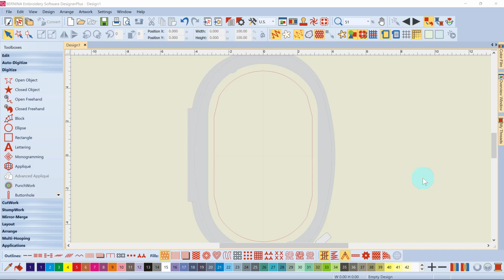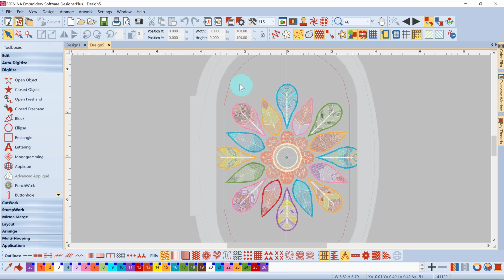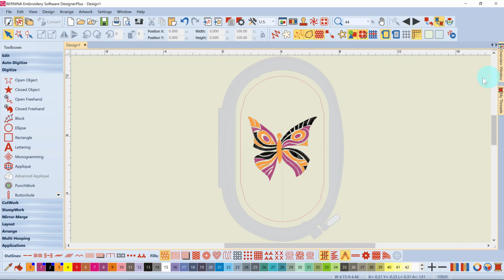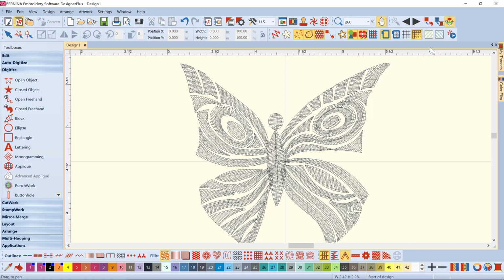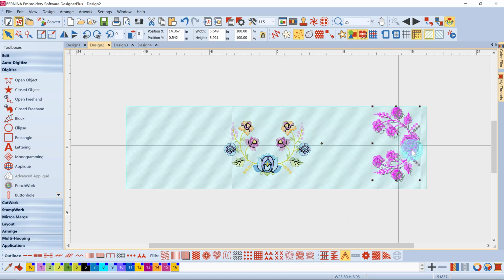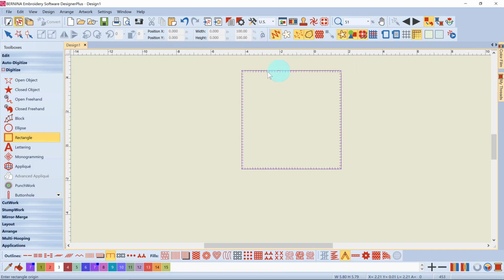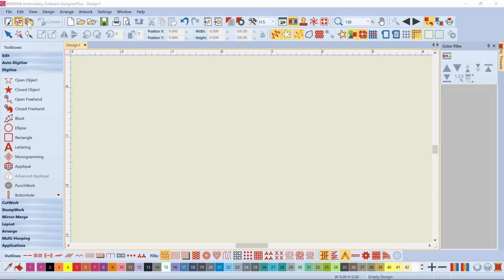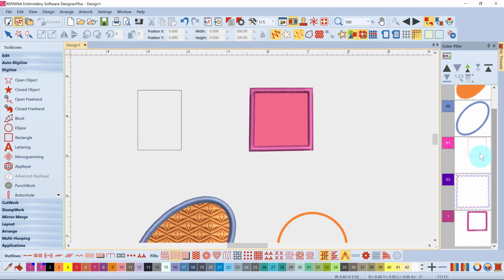Bernina Designer Plus Fundamentals V8 and V9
This class I made after the first update to V8 Bernina software came out.  It is applicable to both V8 and the new V9 software (interface has some new features and a cosmetic update).  For live software classes on Bernina Designer Plus, Floriani, Bernina DesignWorks, Perfect Embroidery Pro, Baby Lock Palette check out the website of the store I teach at "Steves Sew and Vac" in King of Prussia, PA.  New classes are posted on a quarterly basis.  You can register for classes at StevesSewAndVac.com